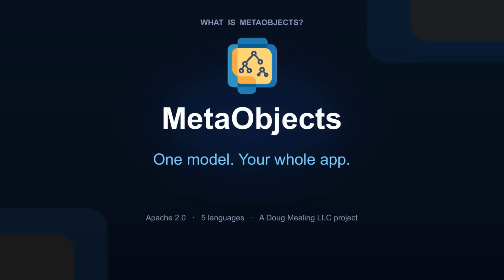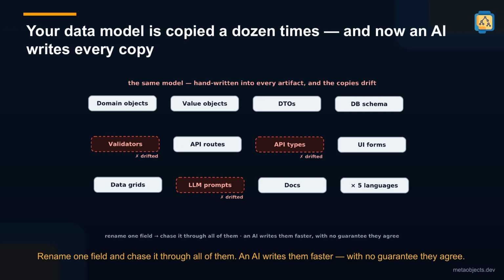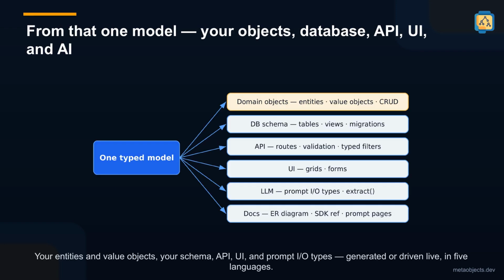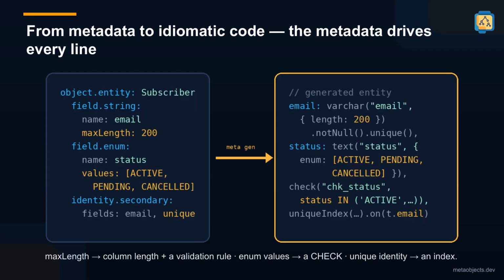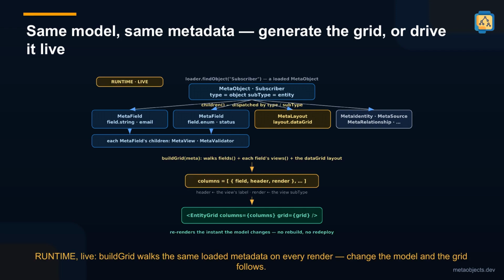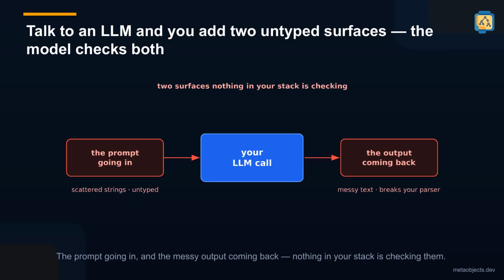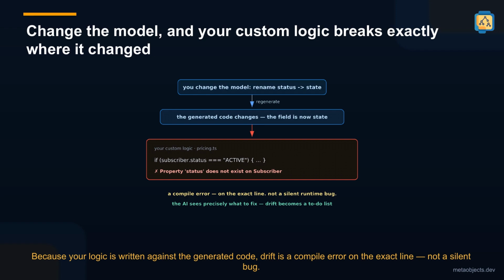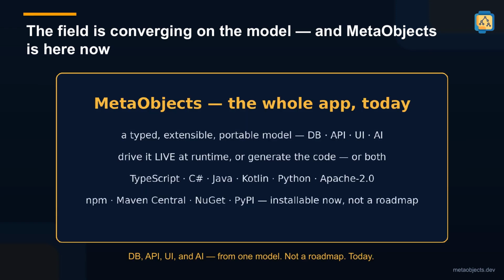MetaObjects Overview - v3 draft